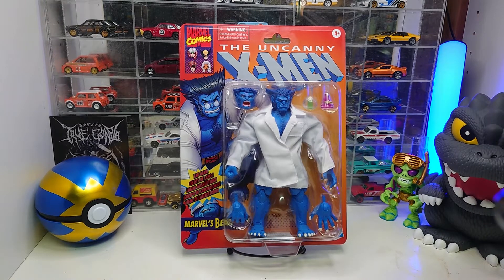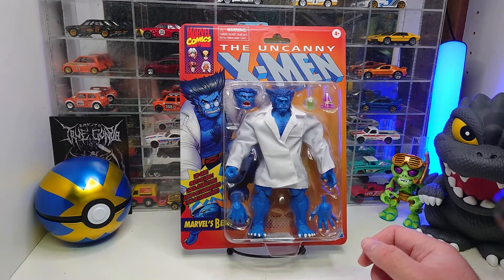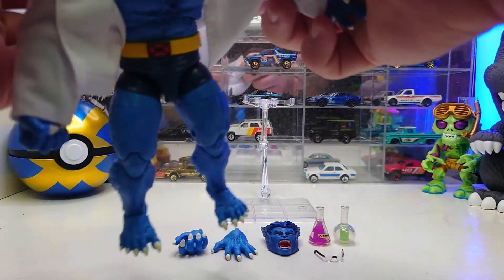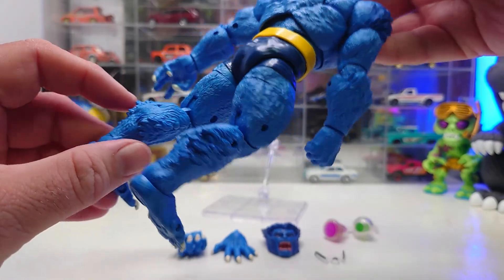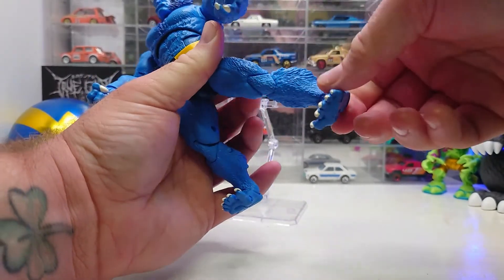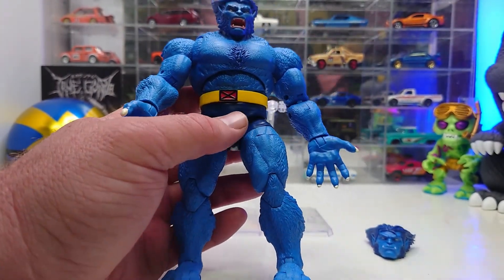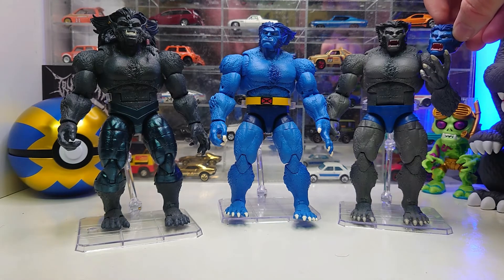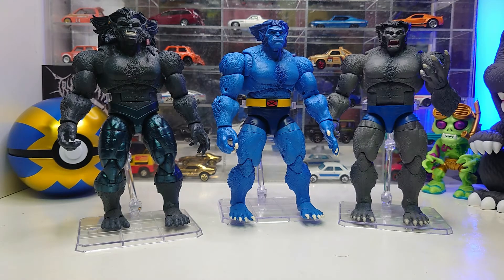Marvel Legends Retro Beast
An overview of the new Marvel Legends Retro carded Beast with lab coat